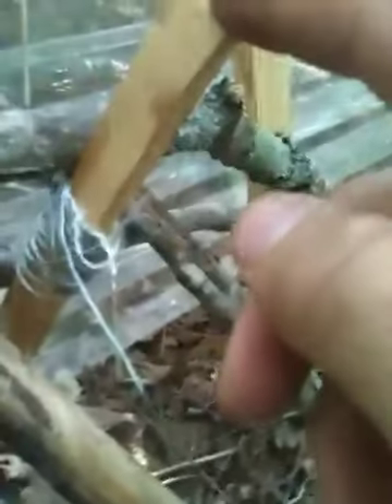Platform coon snare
This is a platform snare. Instead of usig a bent down sapling as the up draging force i used a 30pound bucket of water. Worked like a charm.